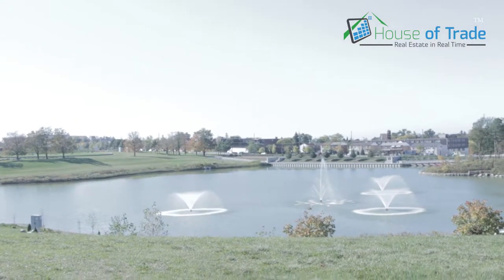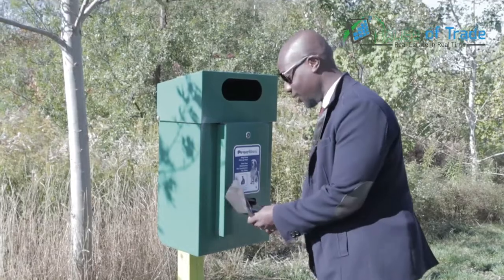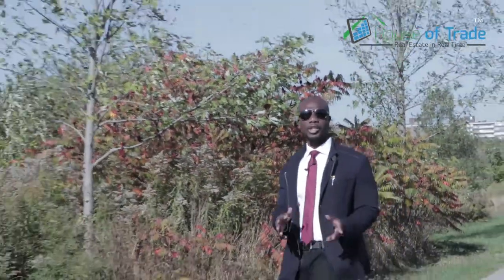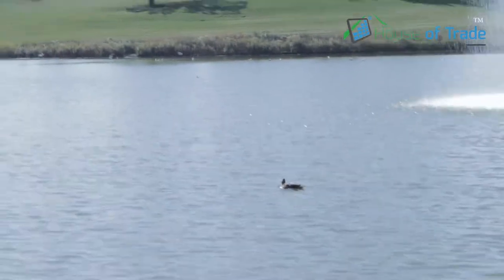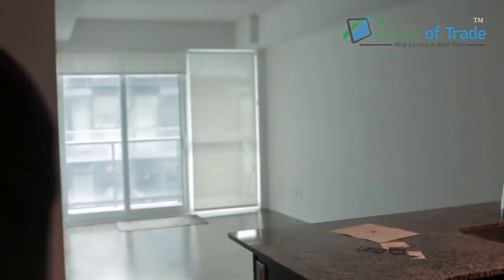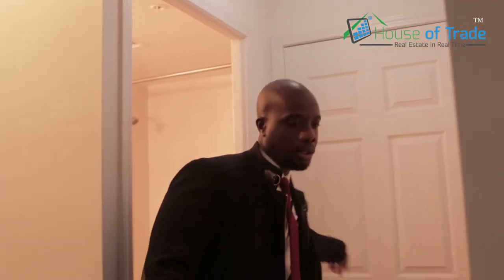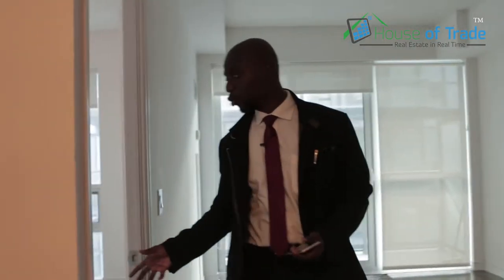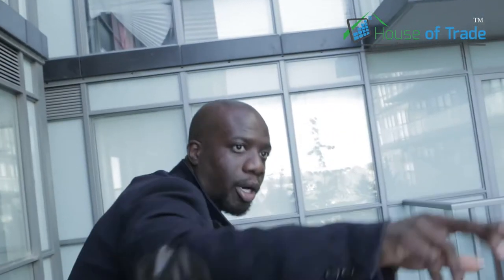A Stroll Through Downsview Park | HOT Market Ep.3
In the third episode of HOT Market, we give you a walkthrough of the Downsview-Roding community, in the fifth district of West Toronto. This neighbourhood is growing and will continue with the inclusion of the future Downsview Park subway station, further adding to its accessibility.

Downsview Park is the neighbourhood's core attraction, and The Hanger Sport and Events Centre offers so many great activities. We're showcasing all this and more!

See how we're bringing you Real Estate in Real Time!